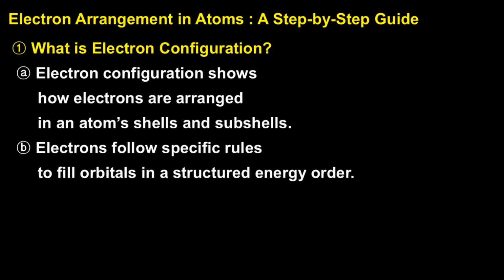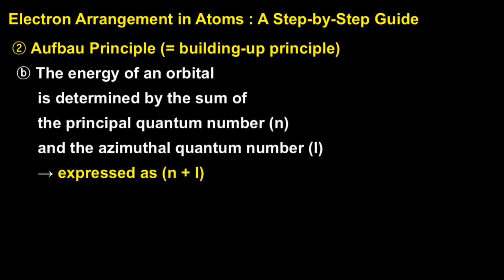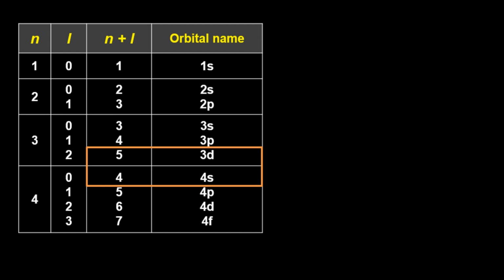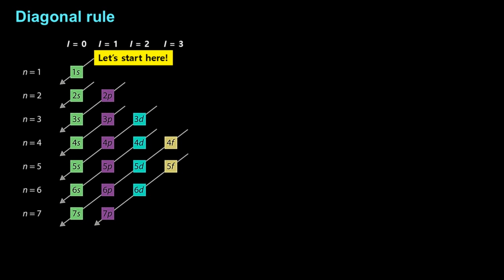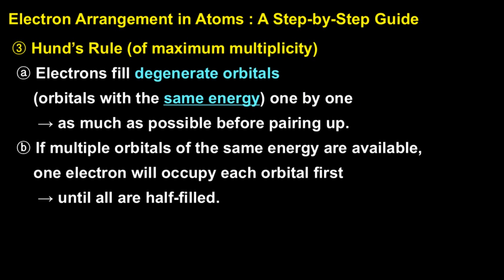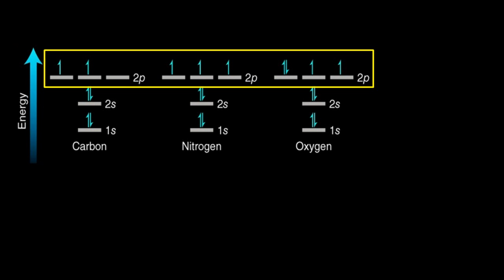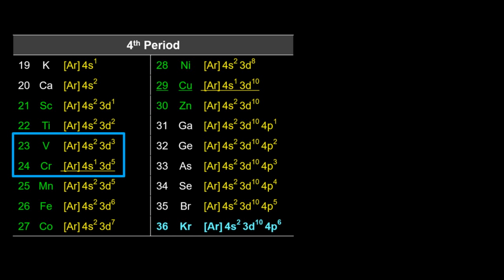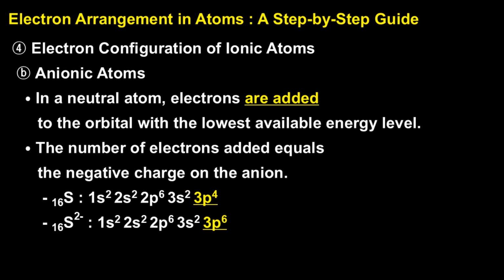Electron Configuration | Free O Chem Lecture (Ch.01 Lec.01, English Subs)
1️⃣ About This Lecture

2️⃣ Timestamped Highlights
Easily navigate this lecture with the timestamps below.
 1) Aufbau Principle  1:11
 2) Pauli exclusion principle  4:03
 3) Hund's rule  4:50
 4) Electron configuration of ionic atoms  7:09

4️⃣ Questions or Comments?